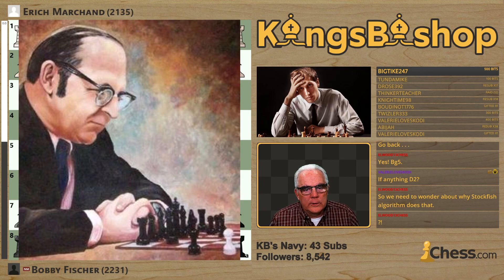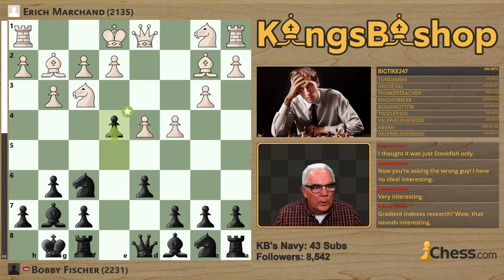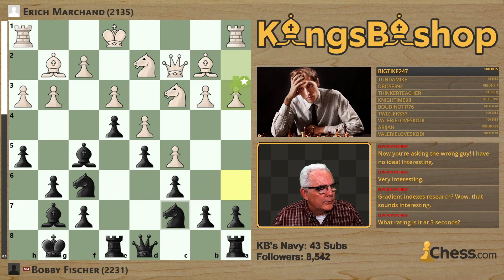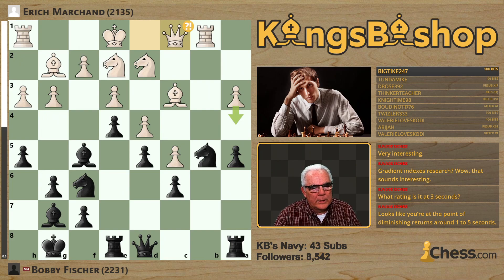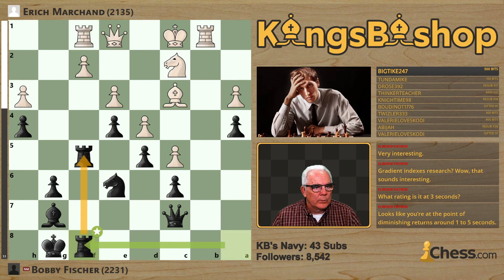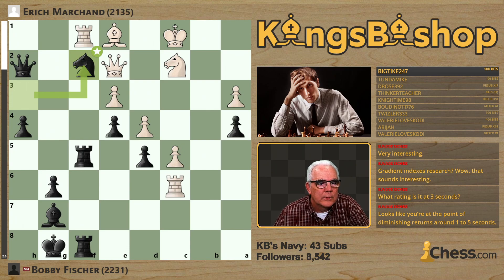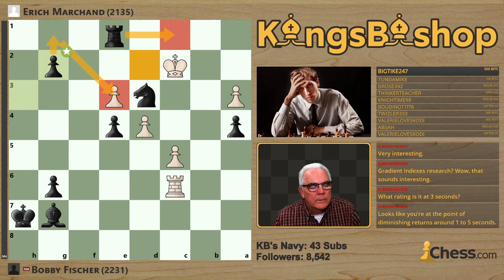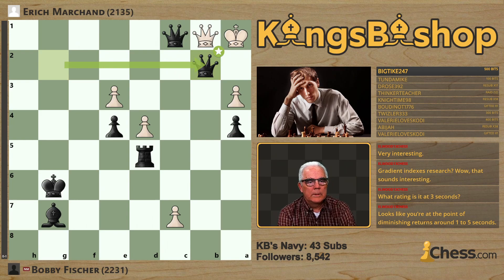Erich Marchand - Bobby Fischer | New Western Open | Milwaukee 1957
In this competitive game, Bobby played better than his opponent in the opening. It was a well-fought middlegame but Bobby got the better of it. His accuracy was 91.9 and his single game rating was 2550.